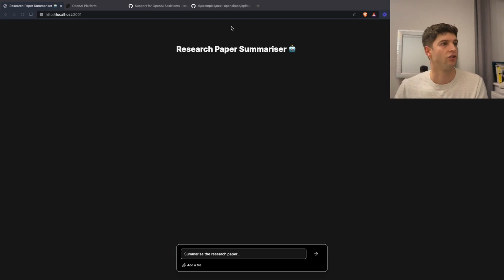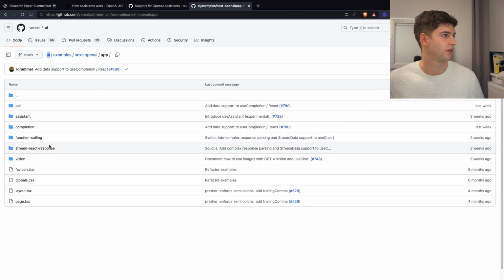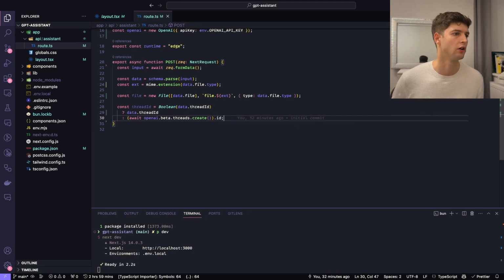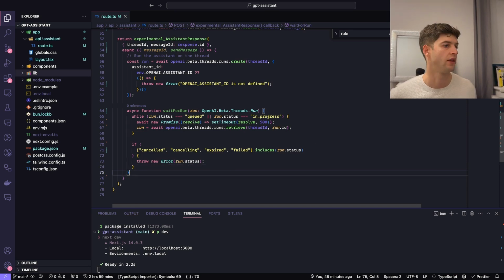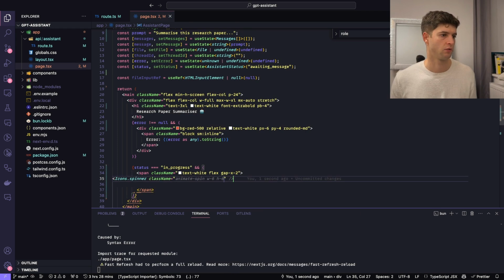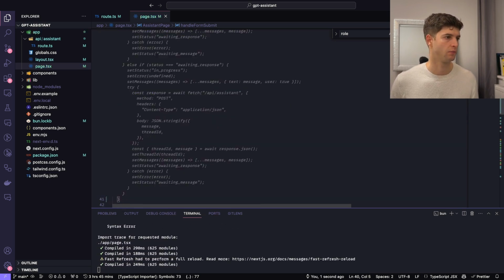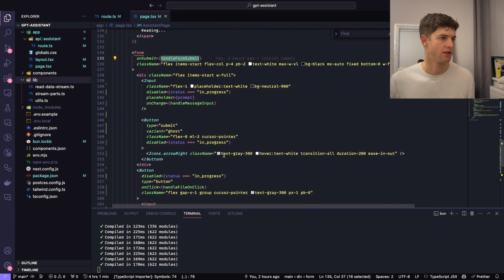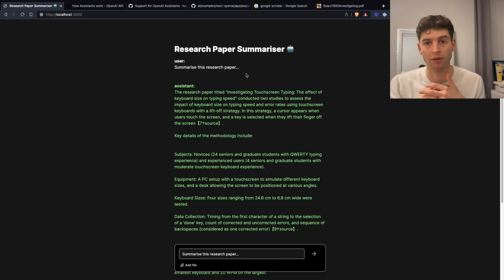How to Build an AI Assistant using NextJS (Vercel)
Throughout this in-depth tutorial, we’ll learn how to build a research paper summariser using OpenAI's Assistants API. The summariser takes in a document as form data and returns a summary of the document as the response.

I will walk you through handling file data, form submissions, and responses from the API. We’ll also learn some of the limitations of the current version of the API.

If you are looking to learn more about integrating AI into your own web development project, then this is the perfect video for you!

00:00 Introduction and Overview
00:02 Building a Research Paper Summariser
00:37 Understanding AI Assistants
00:51 Exploring AI Packages
01:38 Creating an AI Assistant
02:43 Demonstrating the Research Paper Summariser
03:05 Understanding Limitations of the OpenAI Assistants API
04:42 Setting Up the Project
07:00 Exploring the Project Structure
07:59 Building the Route Handler
18:43 Creating the UI
20:15 Setting Up the Status and File Input
20:35 Building the Page Layout
20:47 Adding Styles and Creating the Container
21:17 Creating Error and Loading Components
21:57 Building the Form
22:50 Adding Input and Button Elements
23:57 Adding File Input and Button
25:11 Creating Event Handlers
26:54 Handling Form Submission
32:25 Testing the Form Submission
34:47 Displaying the Messages
37:31 Final Thoughts and Conclusion

🔑  Key Takeaways
- Introduction to OpenAI API Dashboard
- How to integrate with OpenAI's Assistants API
- Handling File Submission
- Creating NextJS Forms w/ Route Handlers
- Dealing with AI Server Response in the UI